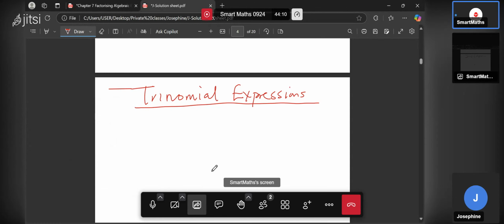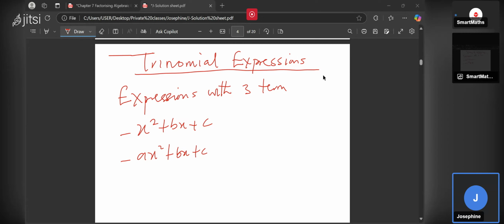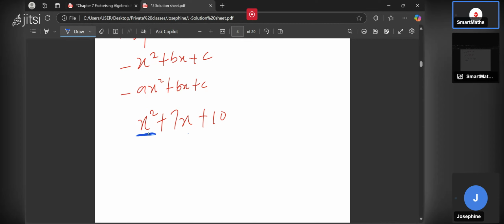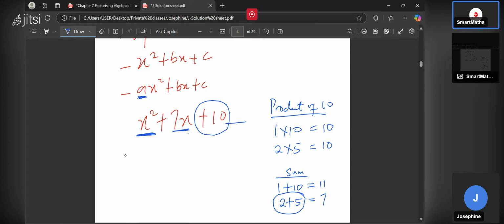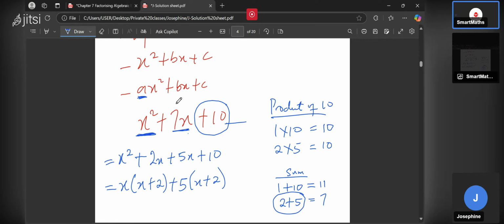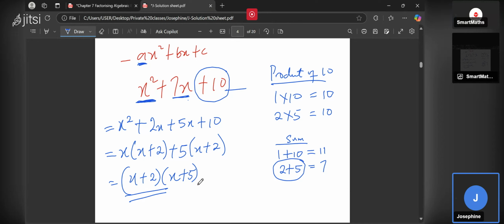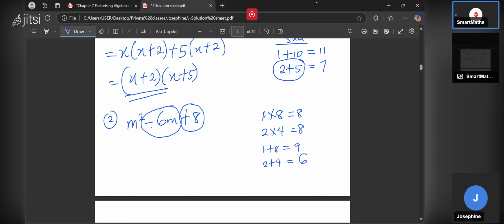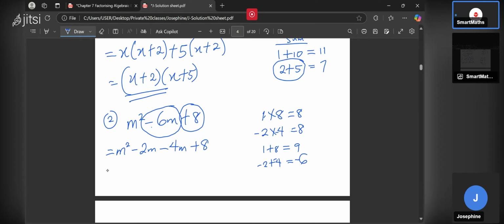Factorisation of Trinomial of the 1st Form